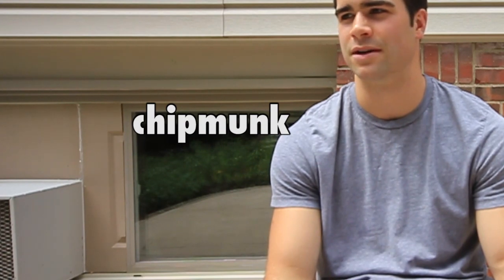Wrist Mobility Exercises for Recovery and Injury Prevention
In my opinion this makes a difference in recovery and injury prevention regarding the wrists. These are some VERY SIMPLE exercises but I explain the importance of doing them and how to do them.

be sure not to do them like a workout if you are going to do it in between training sessions!

Table of Contents:
0:54 - wrist circles
1:29 - Finger Abduction and Adduction
2:10 - Fisting
3:00 - why its so important venous return other Thoughts
4:30 - Flexion and Extension of hand
4:50 - lateral hand movements